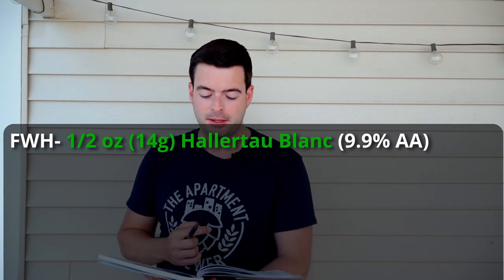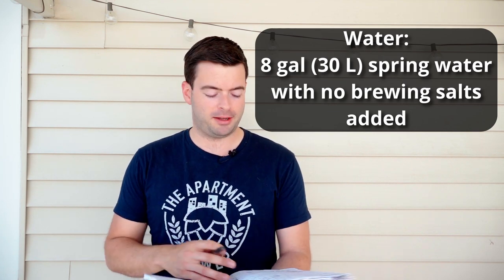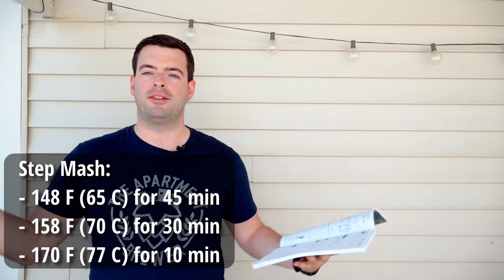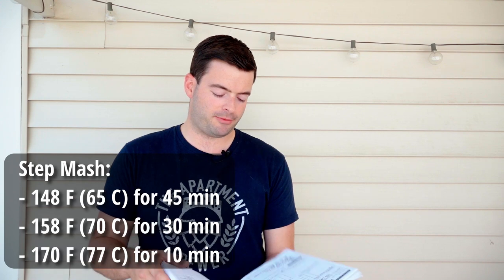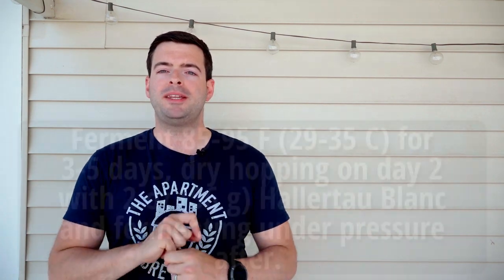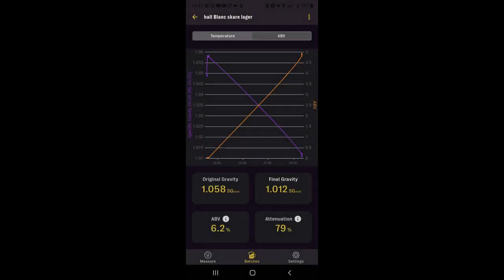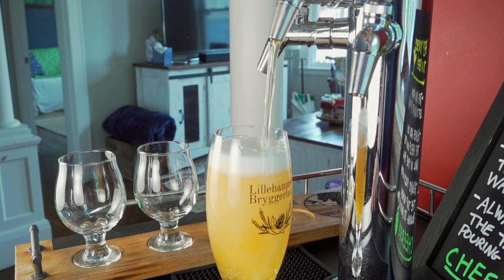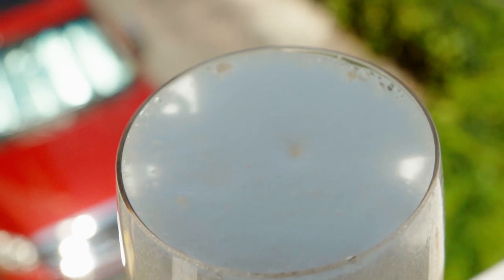BREW a Crisp, Hoppy PSEUDO LAGER in 4 DAYS with SKARE KVEIK (Krispy)!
to get $20 off your first Shaker & Spoon box!
As this summer heats up, I want something crispy that beats the heat, but still is loaded with hop flavor. That's where this hoppy lager comes in - hoppier and juicer than a pilsner, but still crisp and deliciously refreshing!

Recipe for 5 gallons, your efficiency may vary:

"Viking Pils"

6.2% ABV          47 IBU

12 lb Weyermann Floor Malted Bohemian Pilsner (100%)

Step Mash:
148 F (64 C) for 45 min
158 F (70 C) for 30 min
170 F (77 C) for 15 min

Water: Unadjusted Poland Spring Water (8 gal / 30 L)

60 minute boil
FWH - Add 1/2 oz (14g) Hallertau Blanc (9.9% AA)
60 min - Add 1/2 oz (14g) Hallertau Blanc (9.9% AA)
10 min - Add 1 oz (28g) Hallertau Blanc (9.9% AA)
0 min - Add 1 oz (28g) Hallertau Blanc (9.9% AA)
Dry Hop on day 2 with 2 oz (56g) Hallertau Blanc (9.9% AA)

OG: 1.058

Yeast: Skare Kveik flakes

Ferment at 85-95 F (29-35 C) for 3-5 days

FG: 1.012
0:00 Intro
0:31 Welcome
0:41 Beer Description and Approach
2:36 Sponsors :)
4:05 Recipe
8:44 Brew day
11:44 Fermentation Plan
15:15 Fermentation Follow-Up
15:50 Pour and Tasting Notes
23:25 Potential Improvements